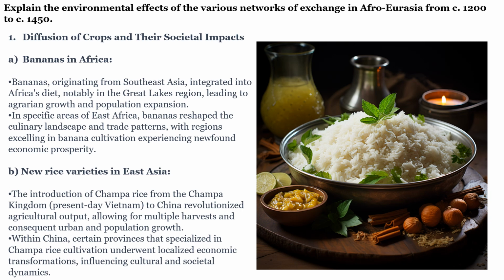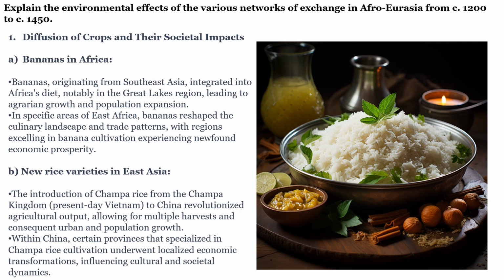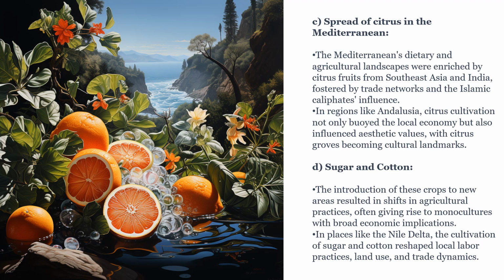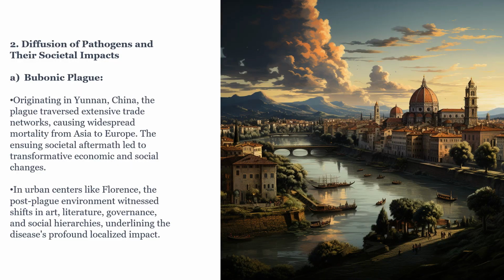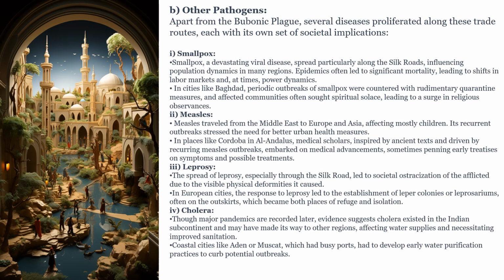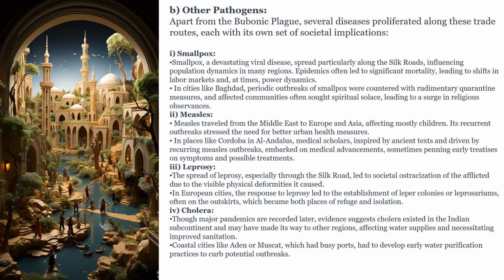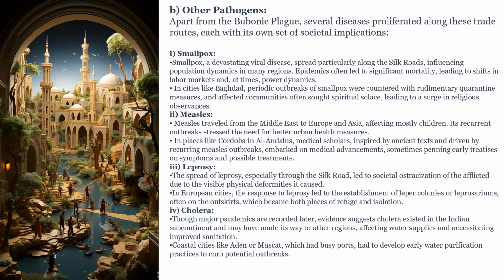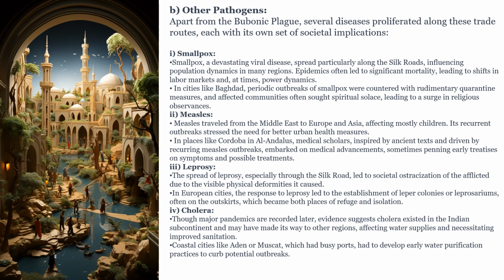AP World History 2.6 Environmental Consequences of Connectivity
Travel along with my students as we explore AP World History or ask a question or post a comment to become one.